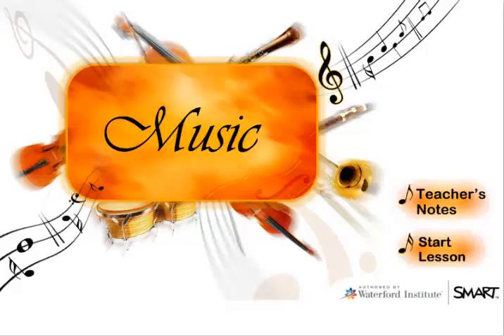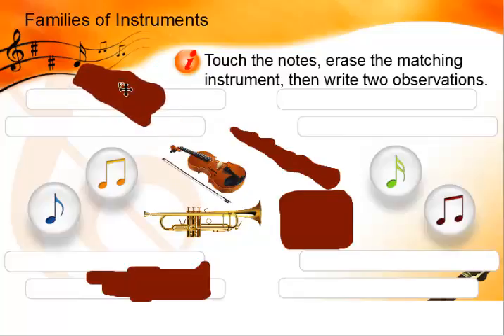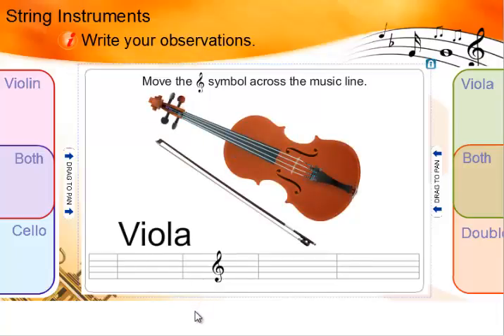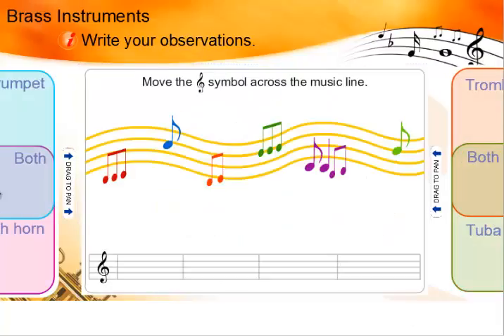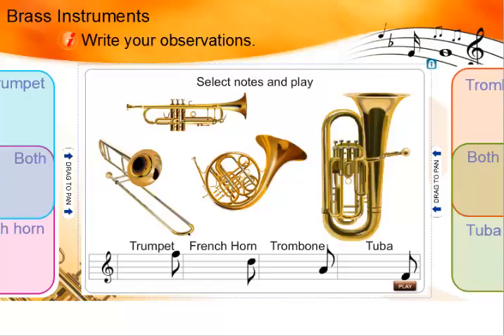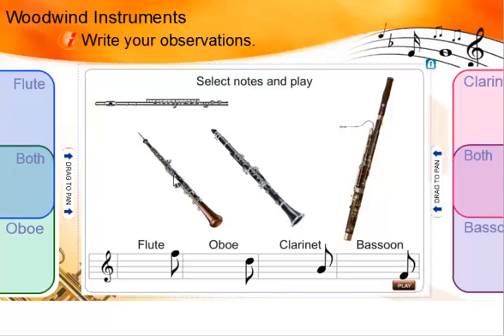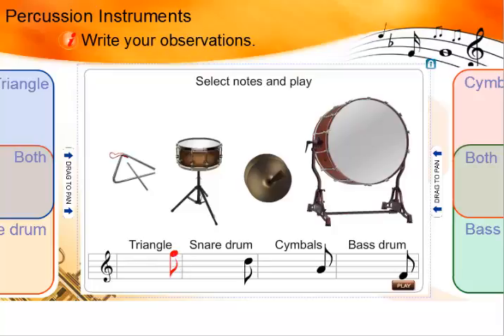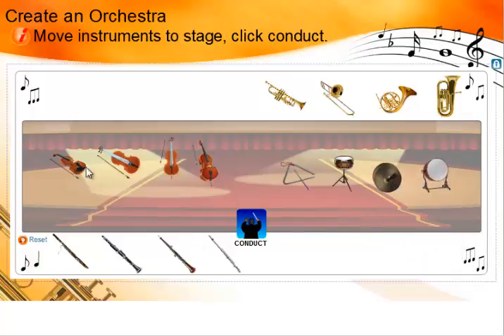camtasiavid2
Musical smart notebook activity